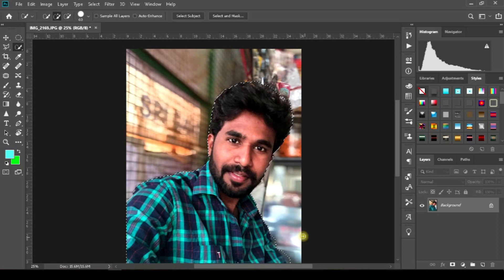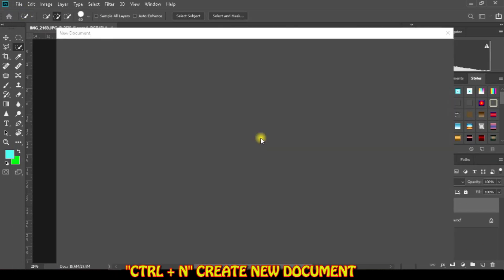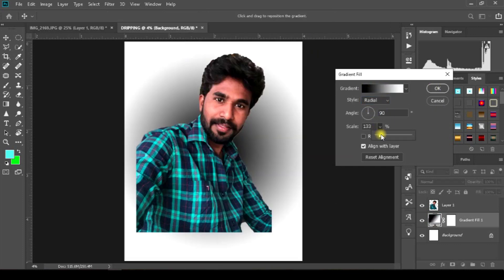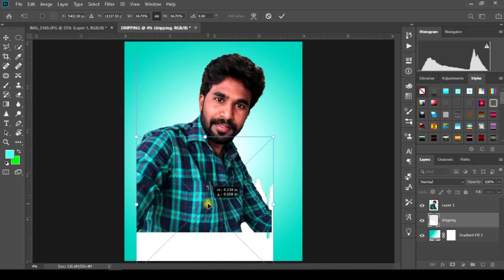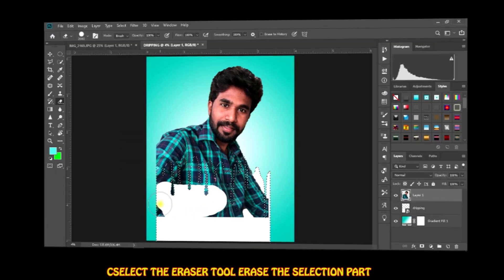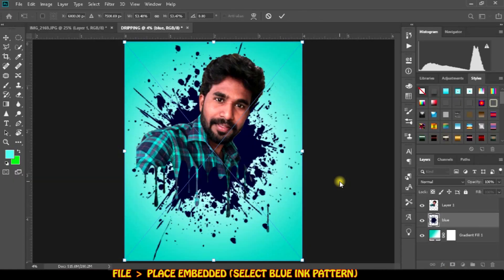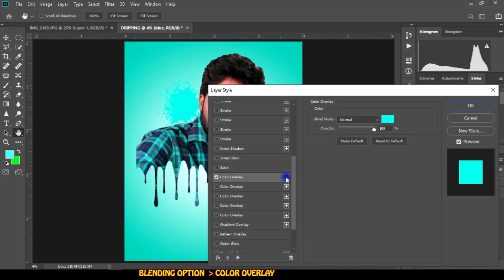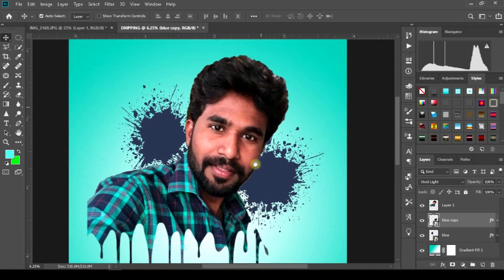Dripping effect in Photoshop | Photo Editing Tutorial | Splatter Effect Photoshop 2023 Tutorial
How to create Text Collage in Photoshop | How to create Photo Text in Photoshop |Text Effects |
Easy image Slide in Premiere Pro| Professional photo slideshow | photo Effects In Premiere pro
how to Wrap Images around Objects in Photoshop cc |How to wrap images in Photoshop